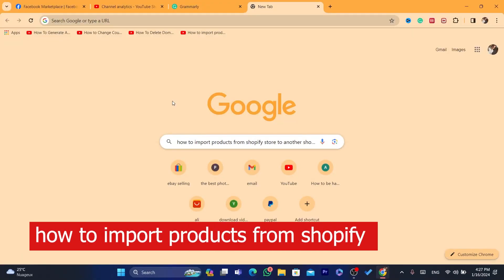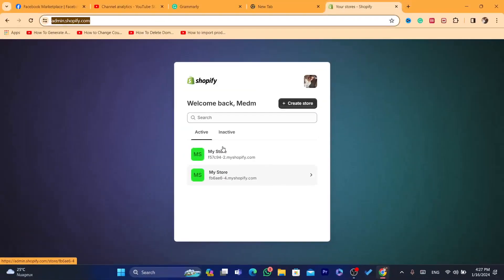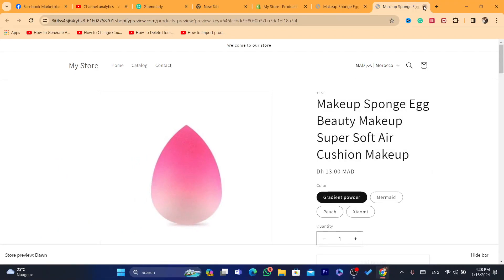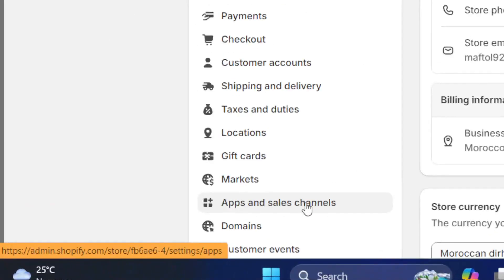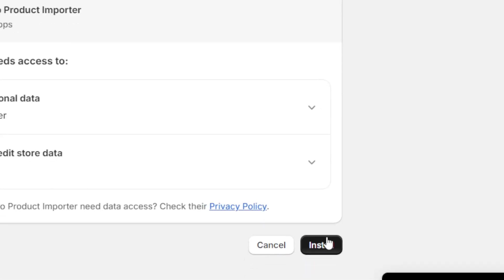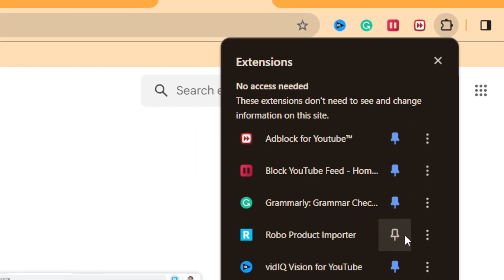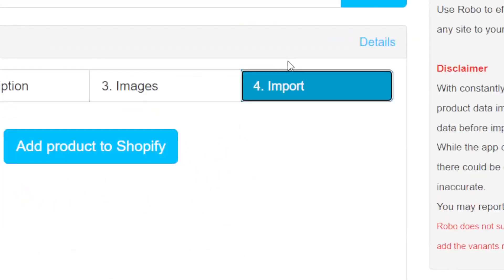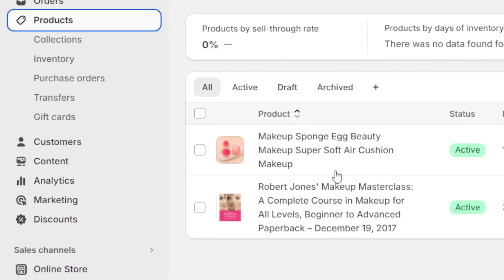How to Import Products from One Shopify Store to Another 2025 - Quick and Easy Tutorial"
🚀 Ready to streamline your product transfer between Shopify stores? Join our step-by-step tutorial on "How to Import Products from One Shopify Store to Another 2025." In this comprehensive guide, we'll walk you through the process, ensuring a seamless transition of your products from one store to another.

⚙️ Explore the latest methods and updates for hassle-free product imports, allowing you to efficiently manage multiple Shopify stores. Whether you're consolidating stores or expanding your eCommerce ventures, our tutorial is designed to make the process simple and effective.

💡 Watch now to master the art of importing products between Shopify stores in 2025. Share your thoughts or questions in the comments below, and let's make 2025 your year of efficient and interconnected eCommerce success! 🌐🛍️